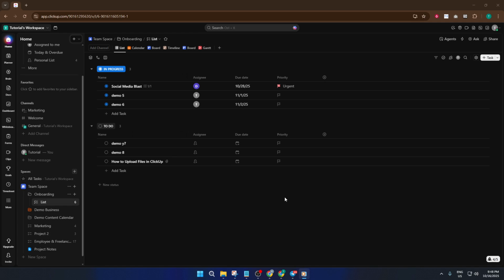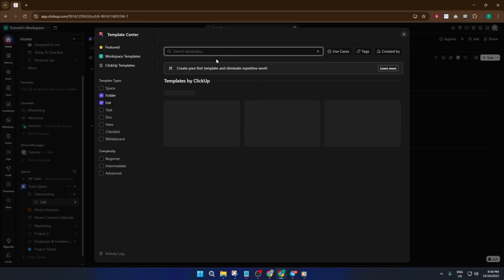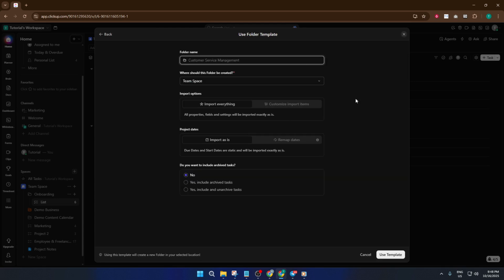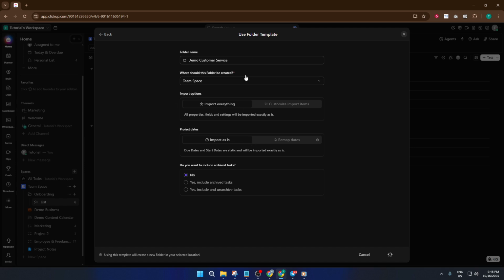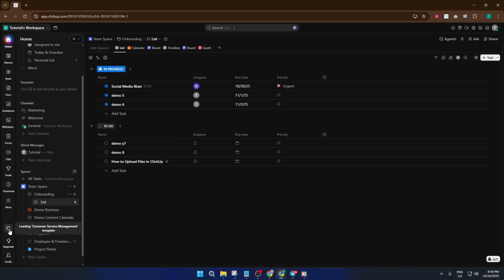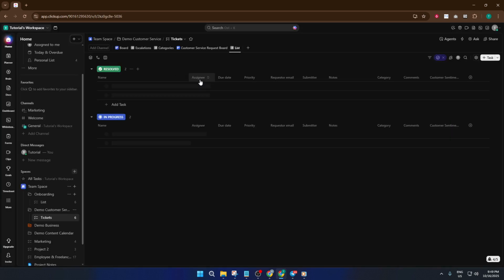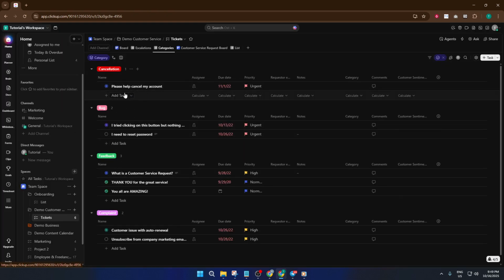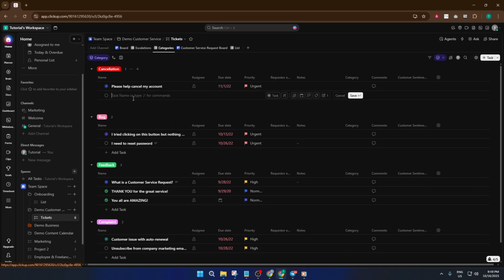How To Use Ticketing For Customer Service In ClickUp (Reliable Way) (2026 Tutorial)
Try Clickup here for FREE Discover how to transform your customer service workflow with ClickUp! In this step-by-step tutorial, we show you exactly how to set up and manage customer support ticketing using ClickUp. Learn best practices for organizing tickets, automating tasks, and collaborating with your team across multiple platforms—including ClickUp Desktop, Web, and Mobile (00:33). We'll walk you through creating custom forms for ticket submissions (02:05), assigning tickets and setting up automations (05:15), communicating with customers directly in ClickUp (08:10), and tracking ticket resolution progress with dashboards and reporting features (12:00). Whether you're using ClickUp for small business support or large-scale customer service, this guide will help you streamline your processes and boost customer satisfaction.

Supported Platforms: ClickUp Desktop, Web, Mobile